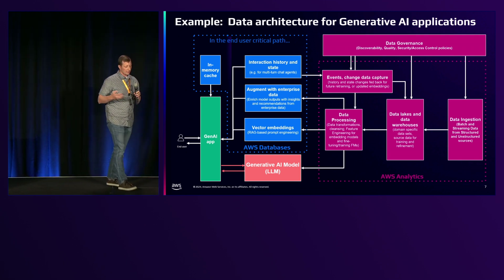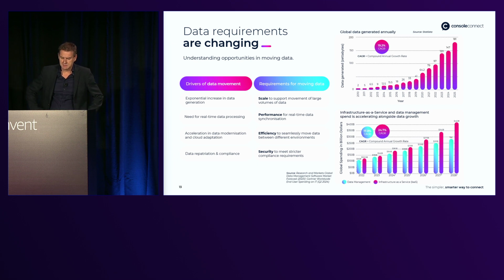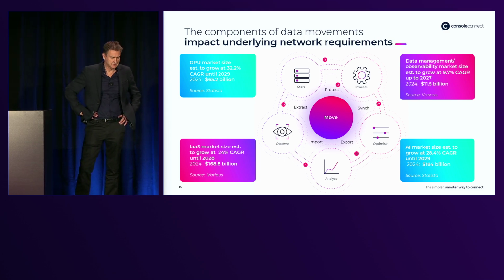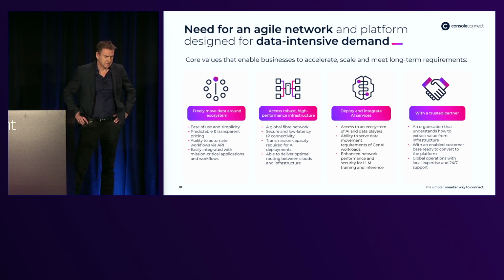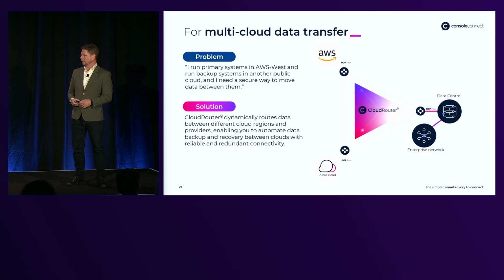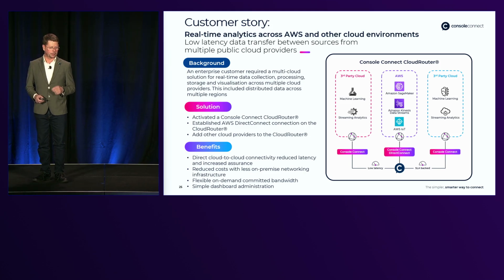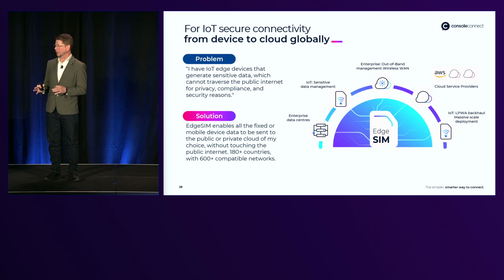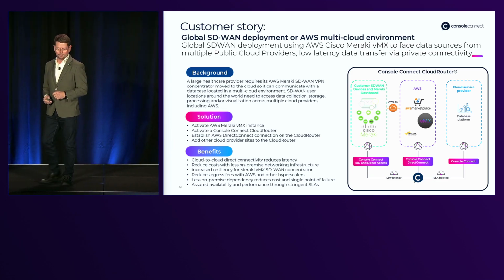AWS re:Invent 2024 - Move your data efficiently & securely between apps, clouds & devices (MAM211)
Data is abundant and valuable, especially in the context of gen AI. The problem is getting it to the right place at the right time, without increasing risk or cost. Surveys show that 73% of business data remains untapped. It’s scattered across unique and complex environments—legacy on-premises systems, clouds, and your edge. And it remains that way largely because of slow, costly, and insecure transfer methods. In this session, learn how Console Connect helps businesses safely move their data around to wherever it is needed for whatever the use case.